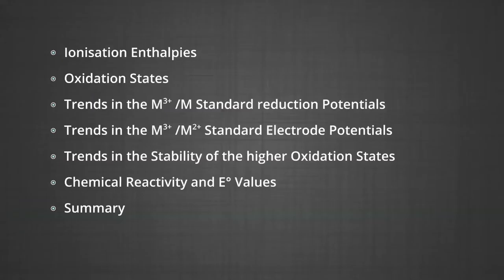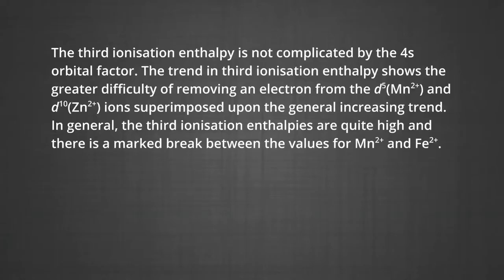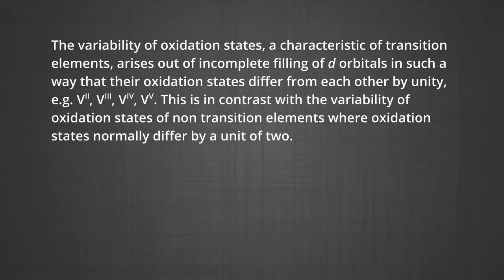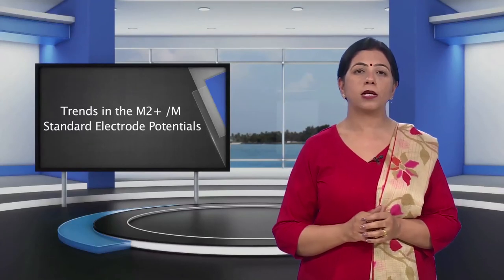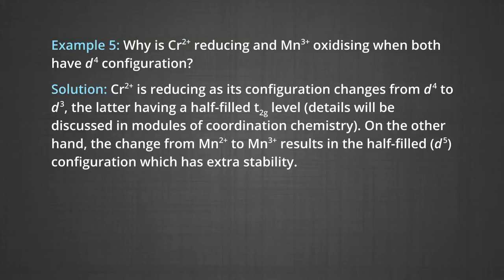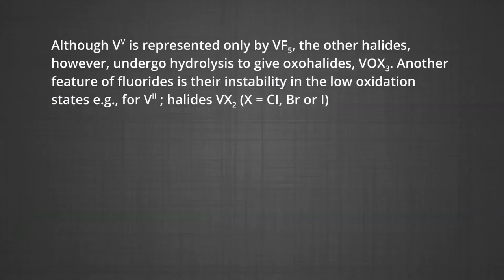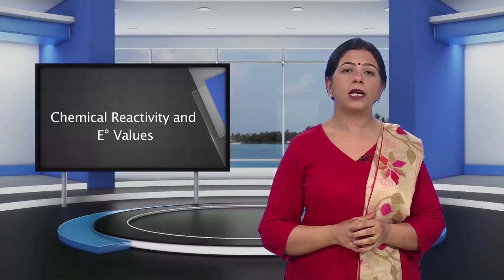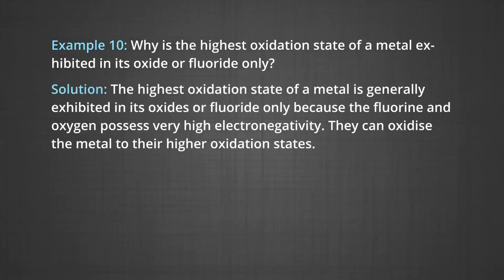The d- and f- Block Elements (HD) – Part 2